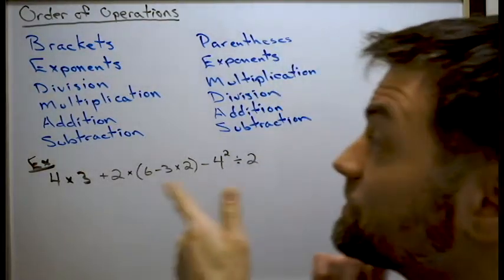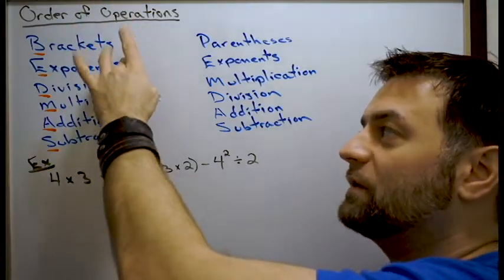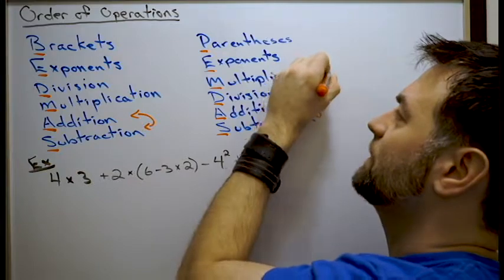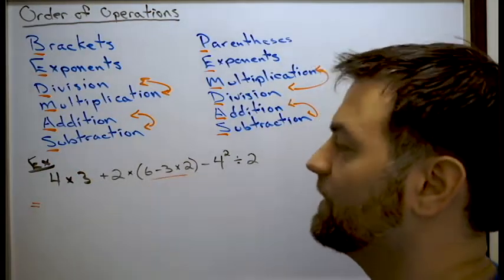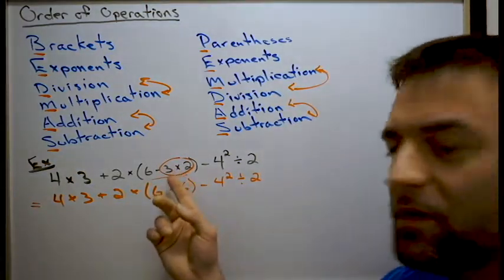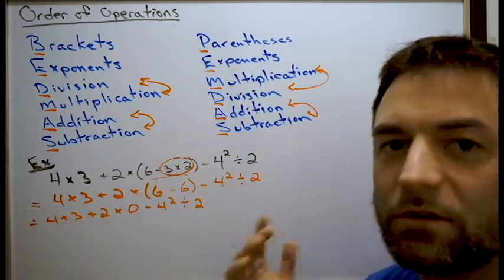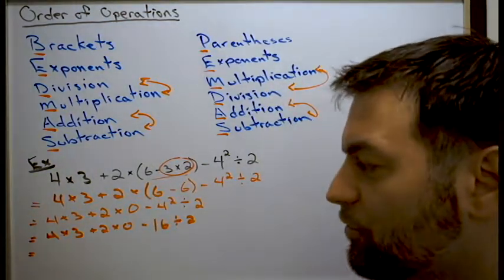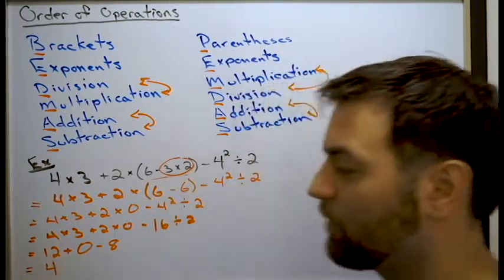MFM1P - 02 - Order of Operations